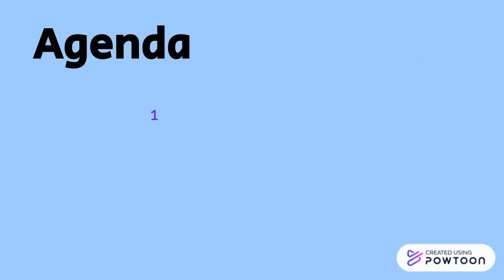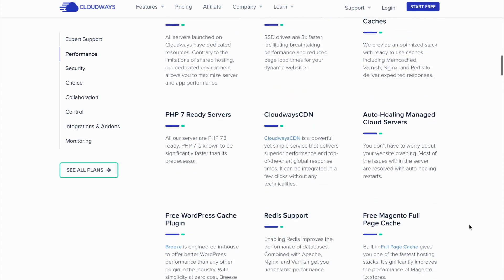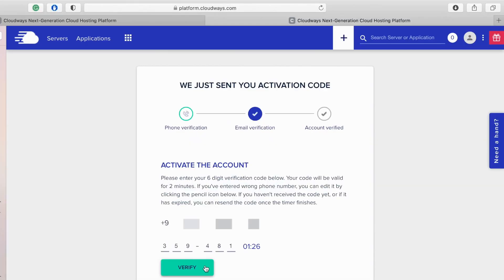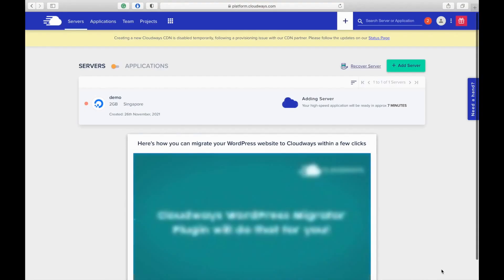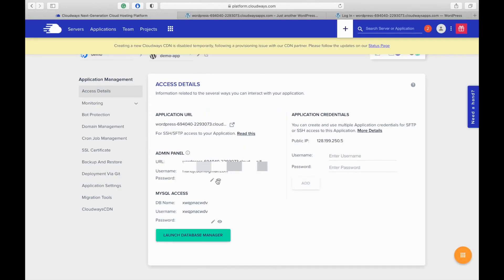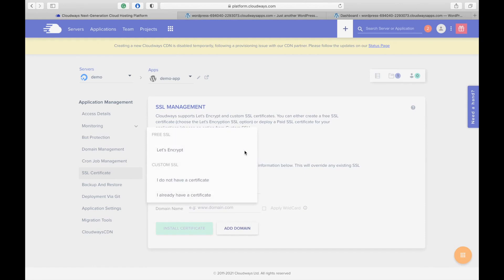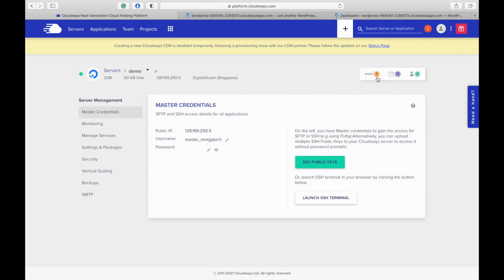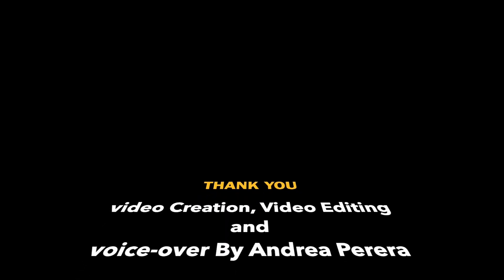Cloudways for the Fastest Wordpress Hosting in 2022 (Coupon code included!)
Enjoyed the video? Help me brew up more cloud content 🚀☕️ Fed up of shared Web hosting? This video is about Cloudways, A Cloud Hosting Platform. You will learn how to set up a WordPress website and what are features Cloudeways do offer

🚨Get up to Free Hosting by using code "ENLEAR" and you get 25% off for two months.

⏳ Timestamps ⌛️
00:00 - Intro
00:27 - Overview
00:47 - Why do we need Cloudways
01:26 - What is Cloudways
01:51 - The basic features of Cloudways
03:14 -  How to set up a WordPress website
07:26 - Options in Application Management
11:30 - Server details and settings

📚 Resources📚